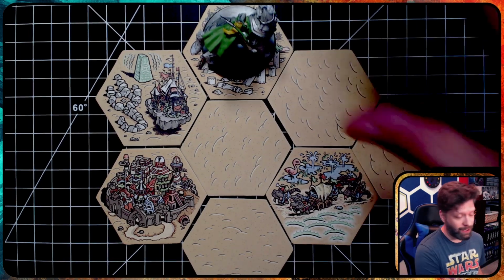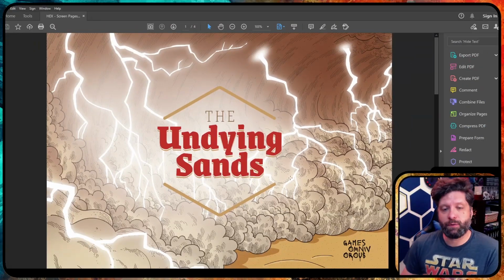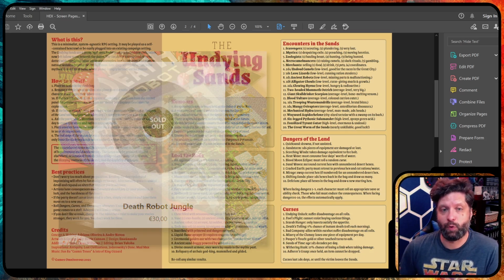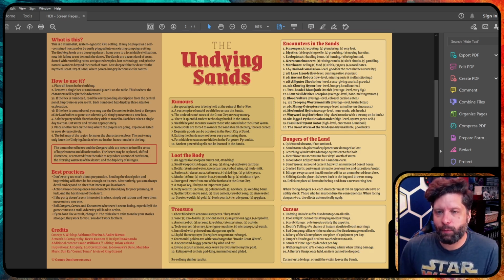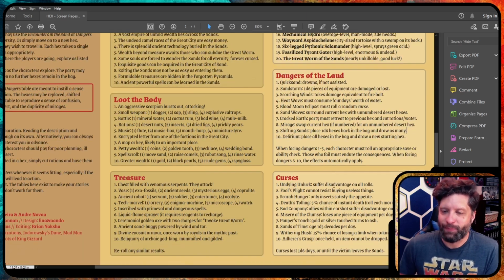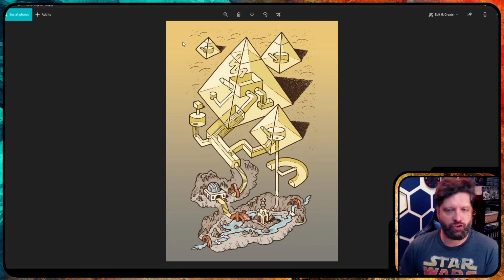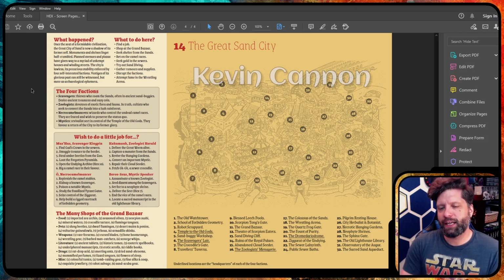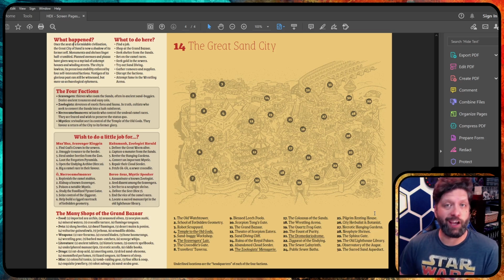Build a desert with hex tiles!! | OSR Hex Crawl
The Undying Sands, a weird desert setting in a weird format.

🎵 Intro - Cyber Rock by Andrew Sitkov